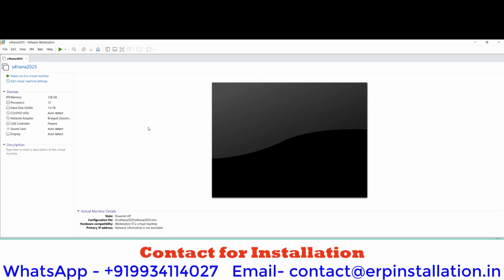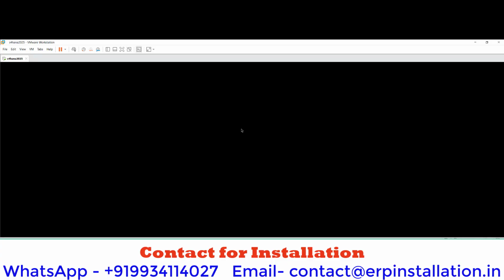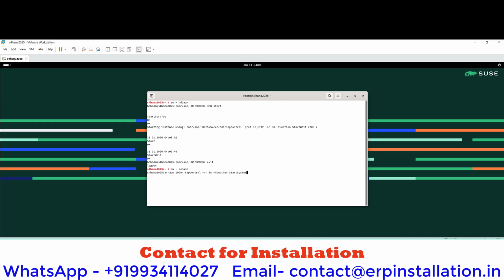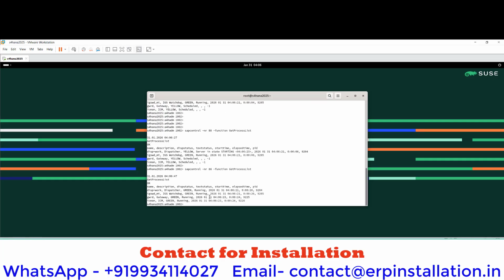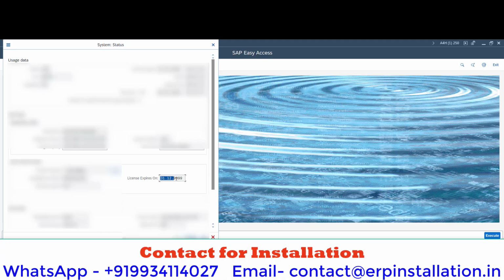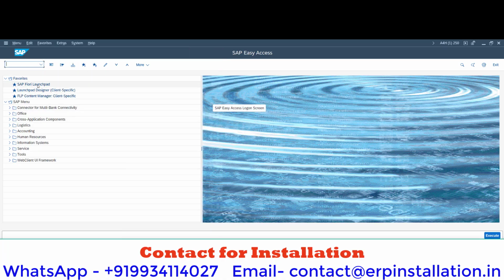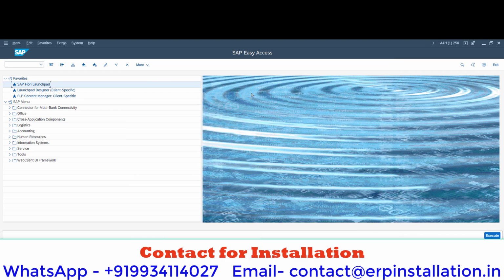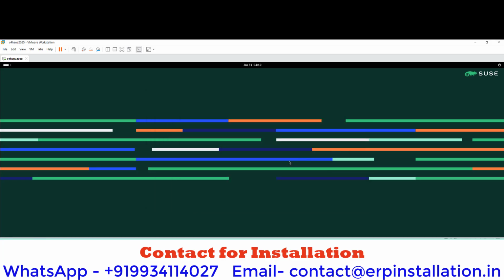Download and Install Sap S4 HANA 2025 with EWM TM, Fiori, Lifetime validity, Developer key.